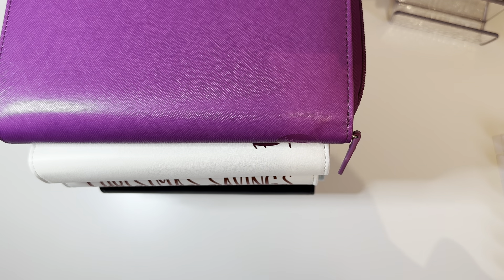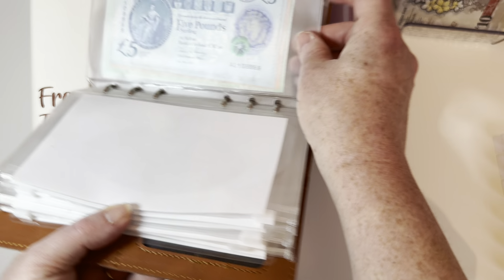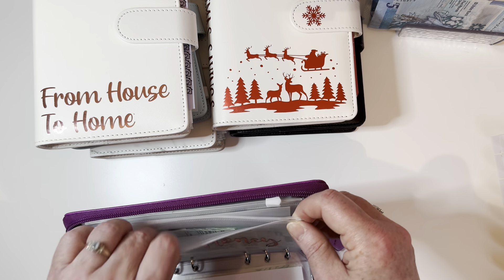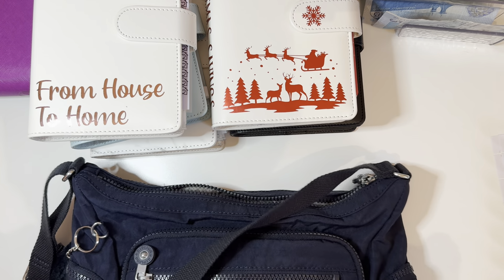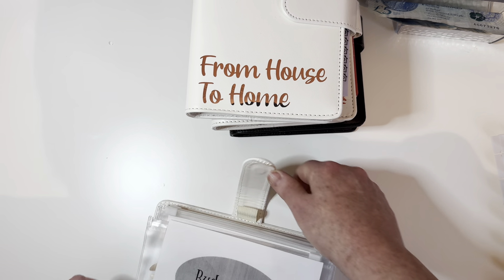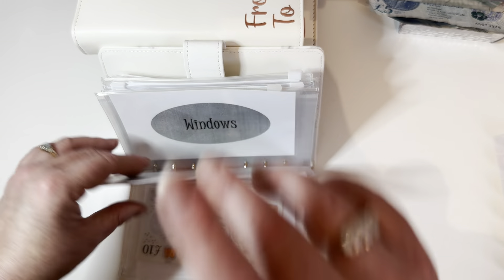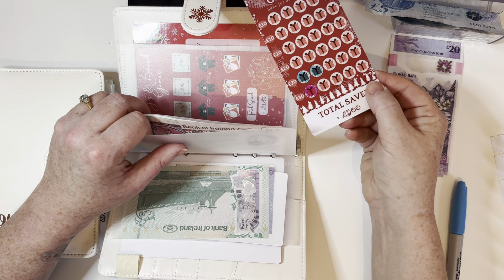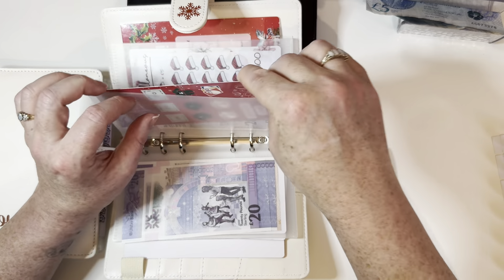September 2024 | Cash Stuffing Savings Challenges | First cashstuffing in 2 years!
I'm back with my cash stuffing videos!! I had stuffed some savings ahead of this video to get myself back into the swing of things, so this is my first cash stuffing on camera in 2 years and I'm so glad to be back doing them!!